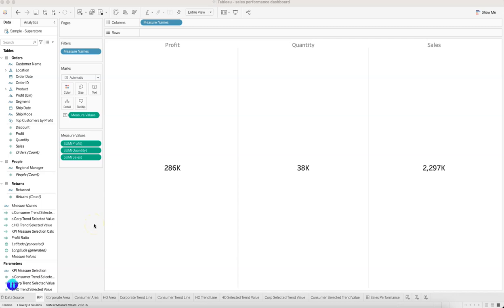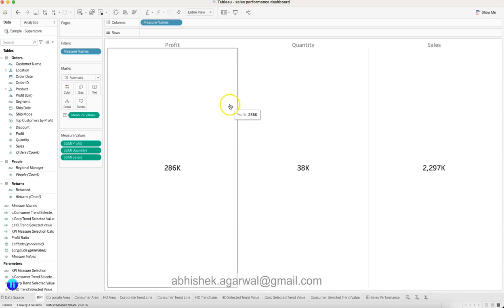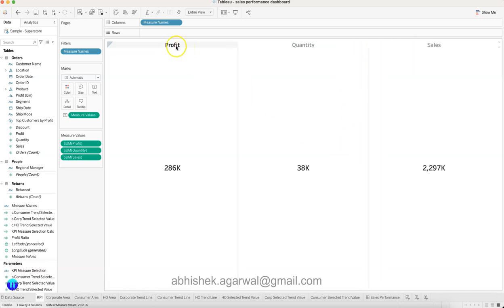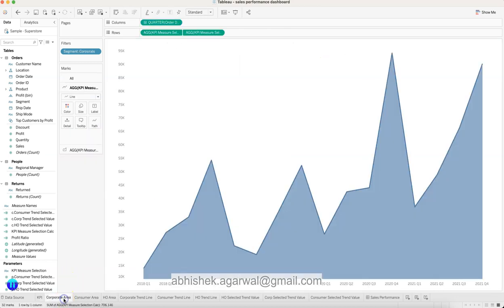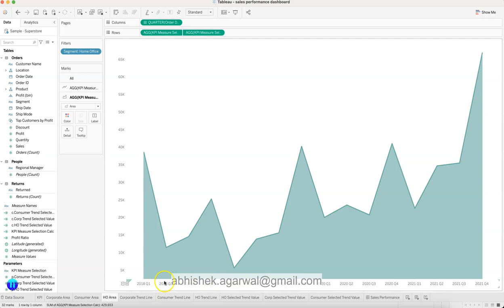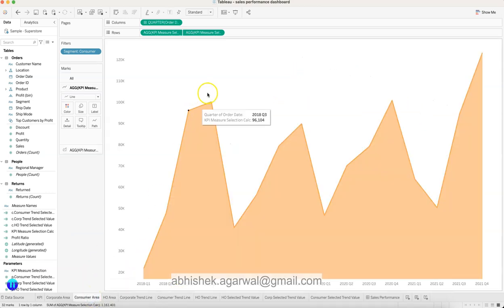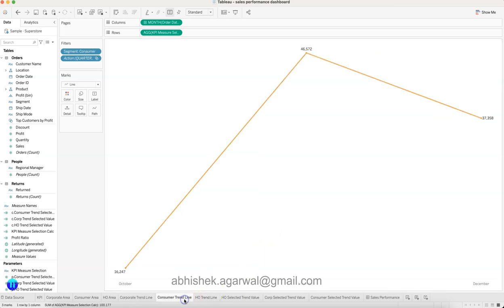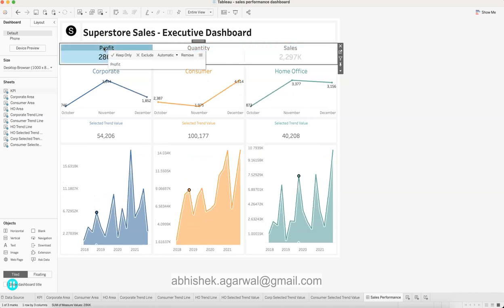Tableau Sales Performance Dashboard Exercise for Practicing Advance Tableau Techniques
Practice your advance tableau dashboard skills by taking the questions or output shown in this tableau advance Sales analytics dashboard case study which will help you think how to achieve such advance scenarios in tableau. Advance tableau capabilities help end user to take full advance of dashboard as well as showing the information in best possible way.

Other than using the advance capabilities like parameters, calculated fields, actions etc. you also  need to showcase dashboard designing skills based on the advance dashboard design that I’ve shown in the end. These have been my inspiration and that’s why I have chosen them for my tableau advance dashboard training. And I hope you’ll be able to practice these advance scenarios and take your skills to next level.